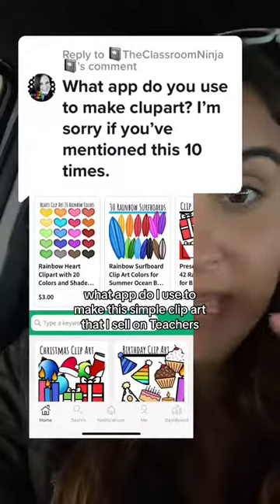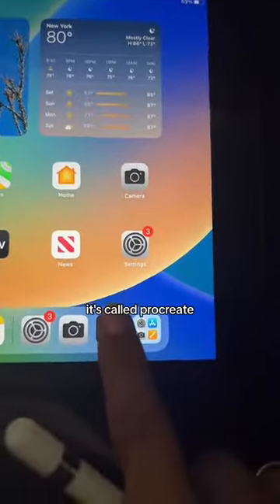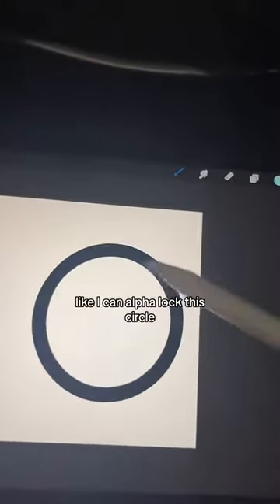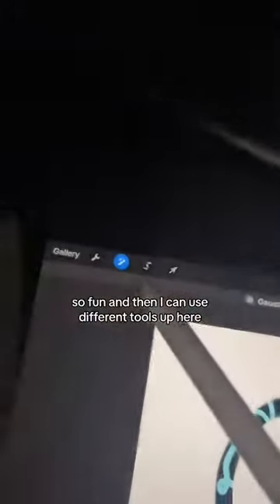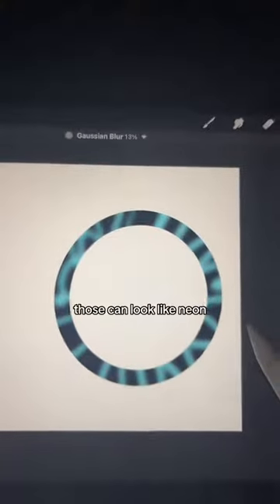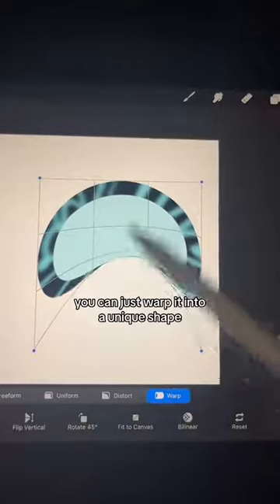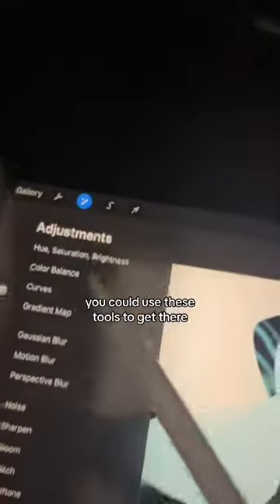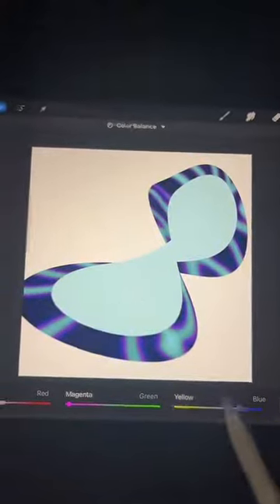I use Procreate to make my clip art designs to sell on Teachers Pay Teachers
I use the procreate app to draw my clipart with an ipad and apple pencil. It's really user friendly and there are a ton of procreate tutorials out there.